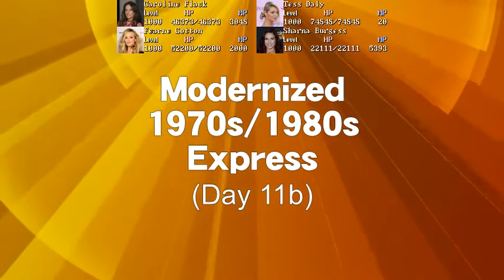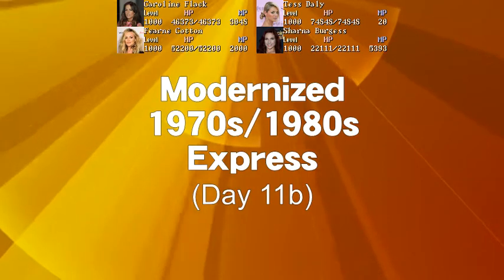BENO Advent Day 11